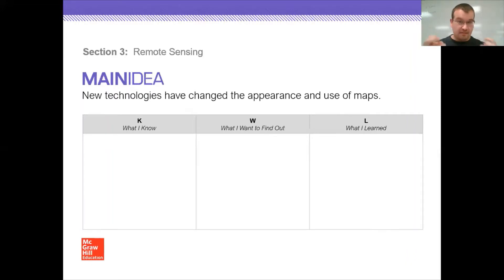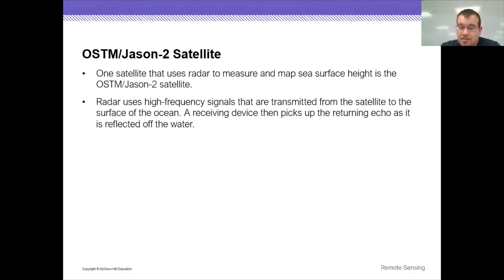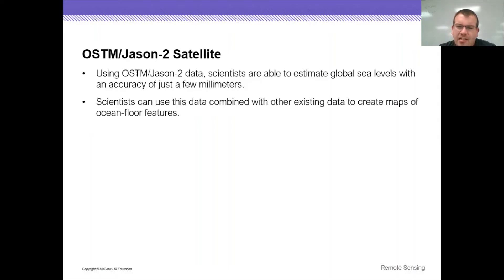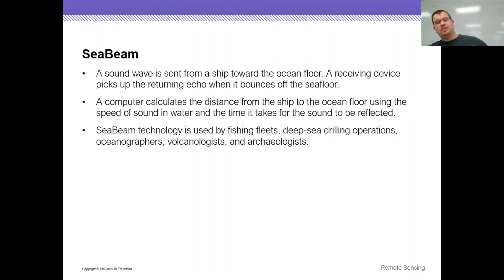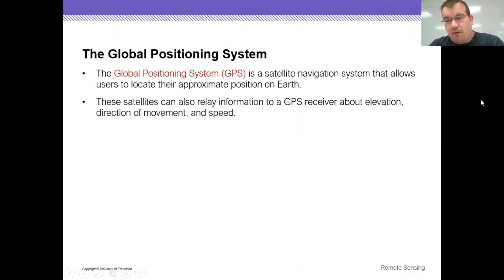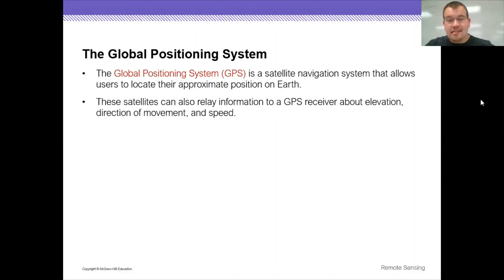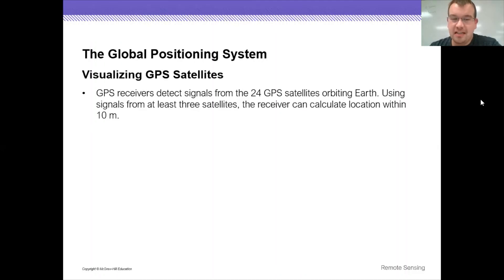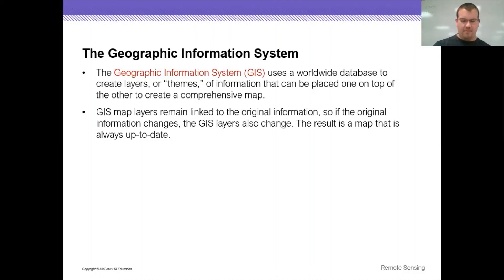Earth Science Chapter 2 Section 3